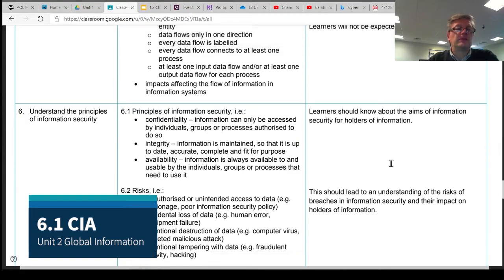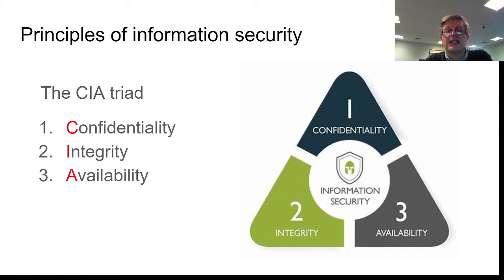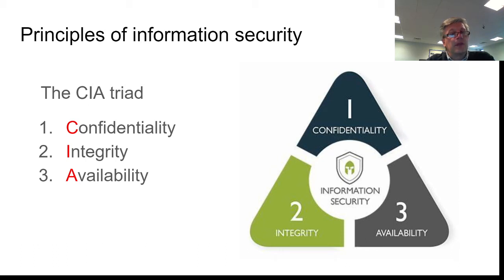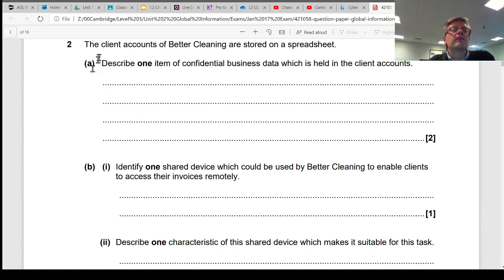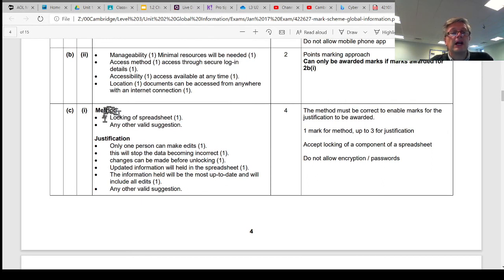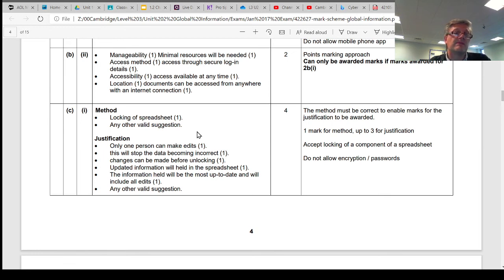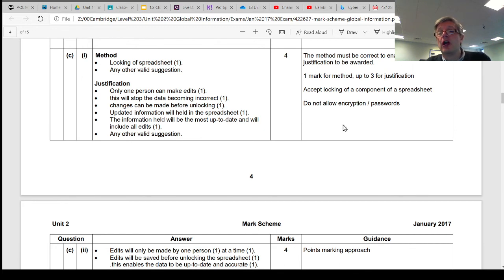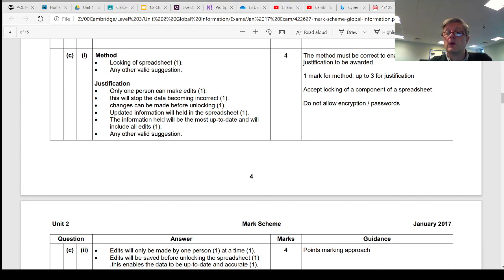6.1 CIA Triad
Principles of Data Security